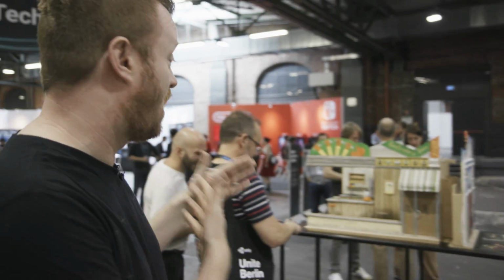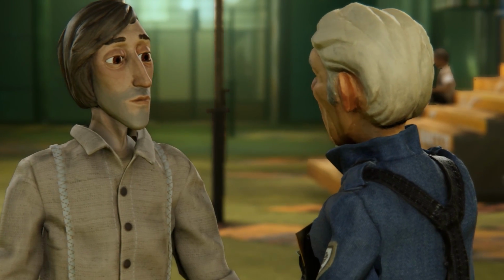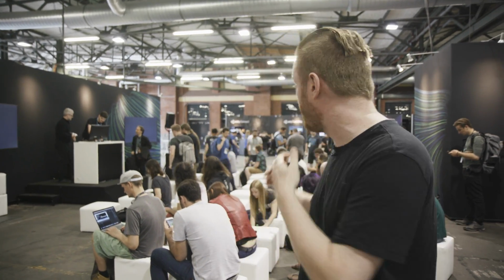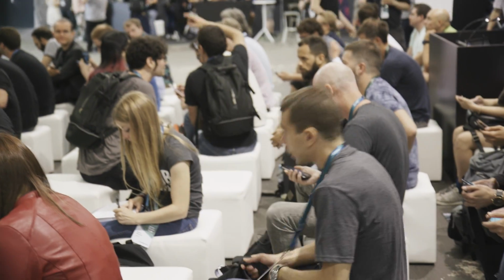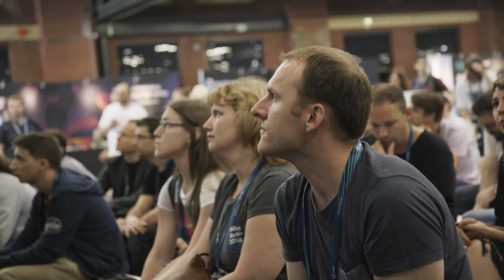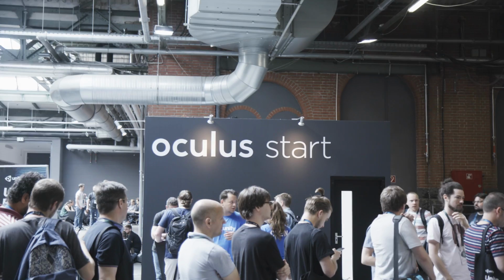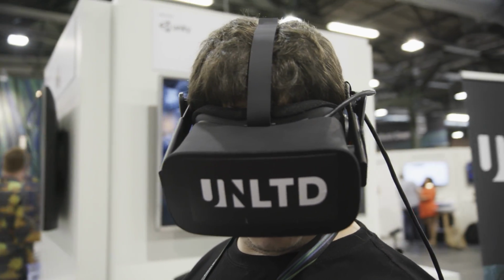Quick tour of Unite Berlin expo floor - Made with Unity Showcase, mini-theater and more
Online Evangelist Matt Schell takes you on a quick tour of the Unite Berlin Expo Floor.